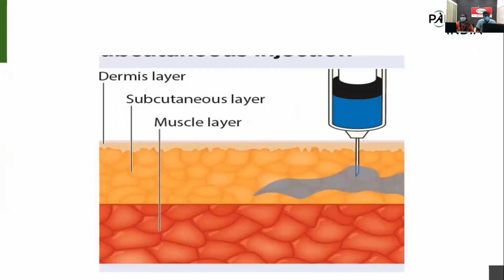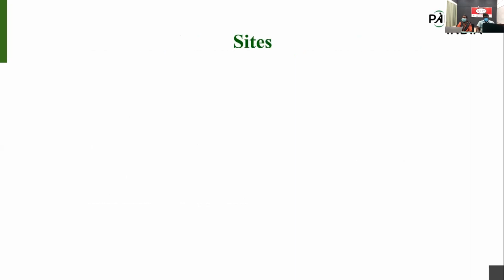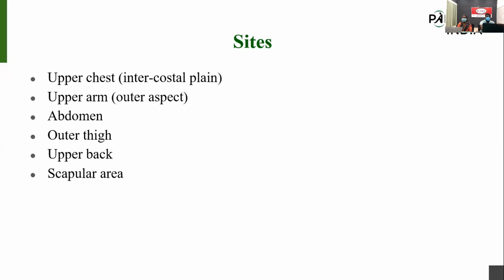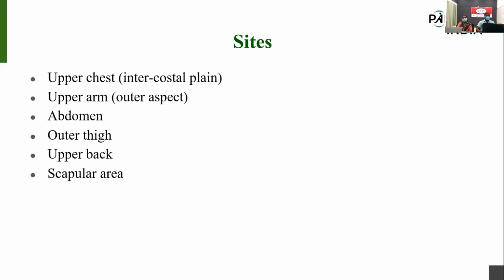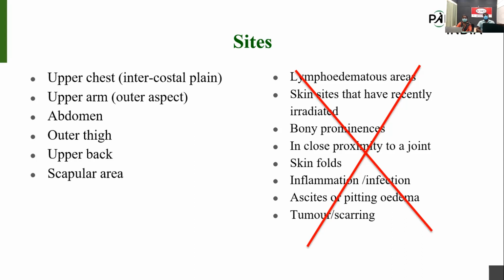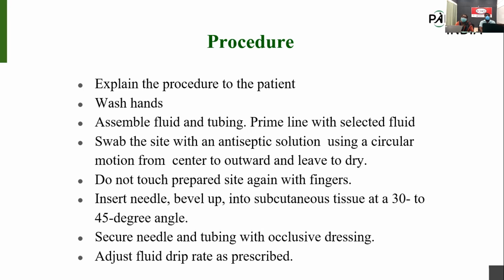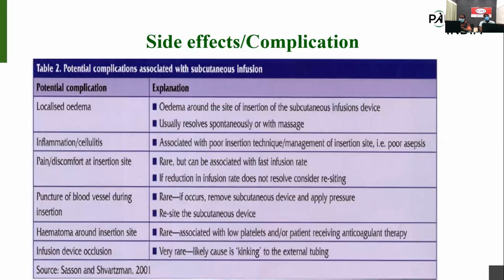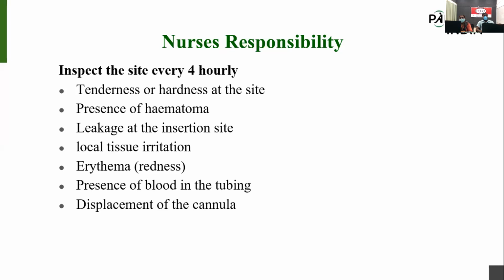TIPS-ECHO Season 79: FCPN 07 Session 15 "Subcutaneous Infusion / Hypodermoclysis" / Mr. Sajan V S